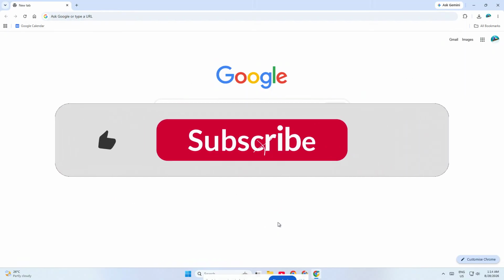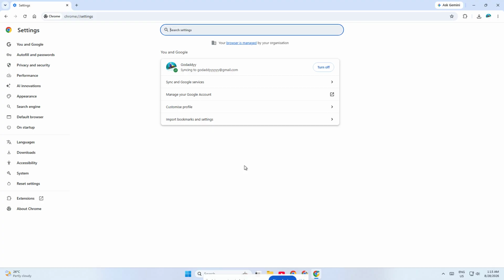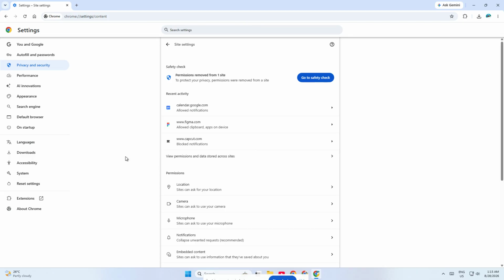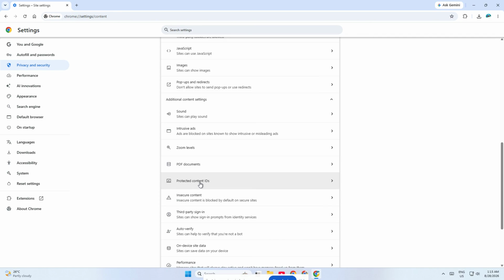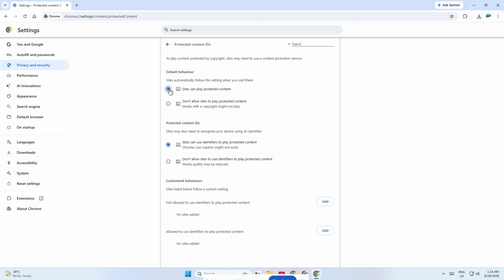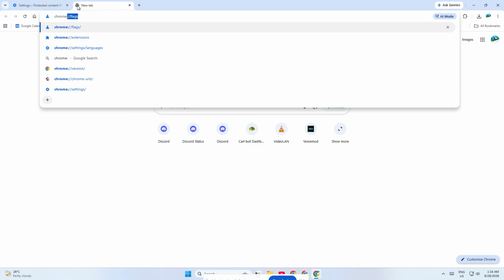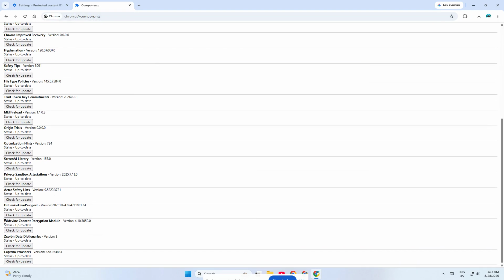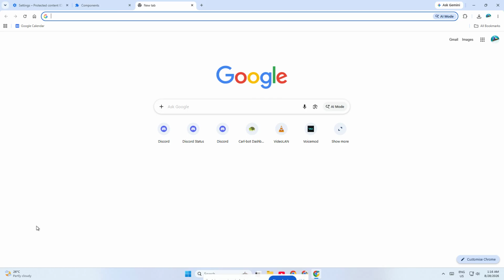How To Enable DRM On Google Chrome (Easy Guide)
Learn how to enable DRM on Google Chrome so protected content can play properly.
Also check the Widevine Content Decryption Module to make sure it’s updated for the best playback experience.

🕚Timestamps:
0:00 Intro
0:16 Open Chrome And Go To Settings
0:39 Open Privacy And Security And Site Settings
1:04 Enable Protected Content IDs
1:32 Check Widevine Content Decryption Module
2:06 Outro

✍️What You'll Learn In This Video:
• How To Enable DRM In Google Chrome
• How To Turn On Protected Content IDs
• How To Open Chrome Site Settings
• How To Check Widevine Content Decryption Module
• How To Update Chrome DRM Components
• How To Fix Protected Content Playback Issues

💡Pro Tips:
• Restart Chrome after changing DRM settings for the best results
• If a site still won’t play, clear your browser cache and try again
• Make sure Chrome is fully updated to avoid playback problems
• Widevine issues can sometimes be fixed by rechecking the component page later

🌐 Access Chrome Components Page Here:
chrome://components